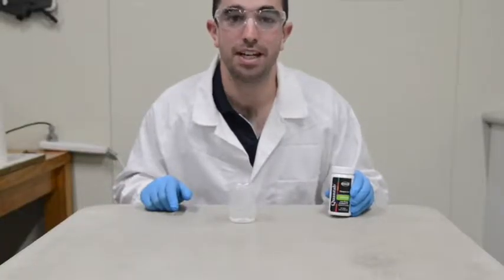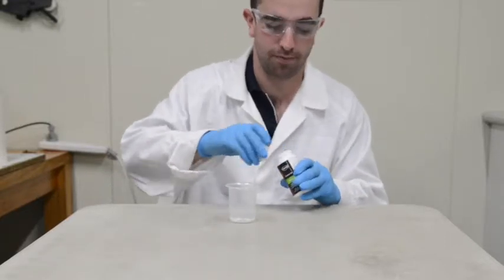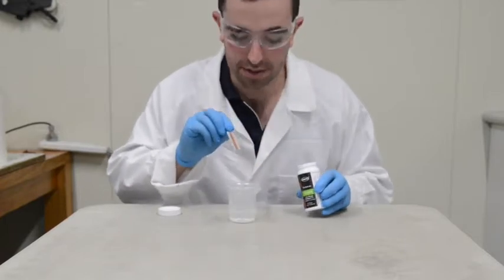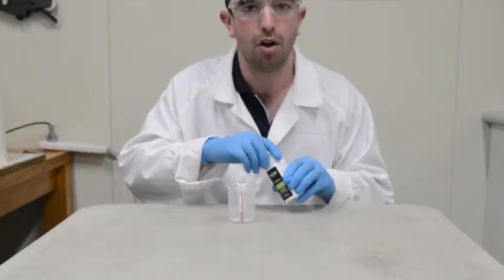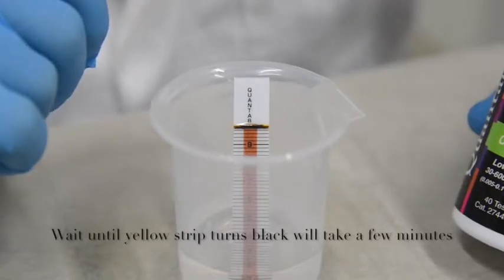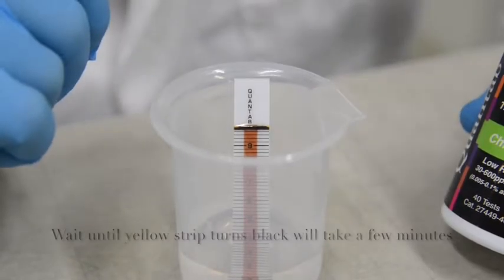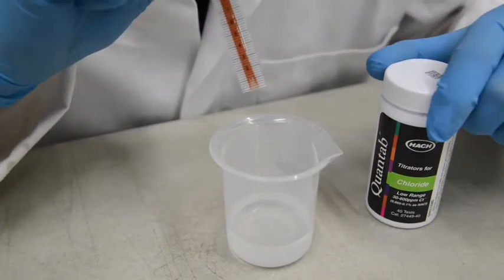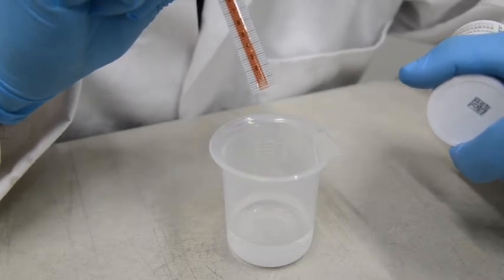How to test for chloride | Chloride test strips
How to test your water for chloride levels using the Hach Chloride Test strips,